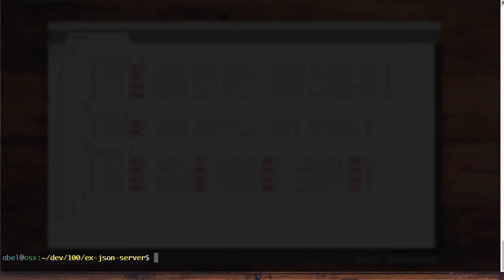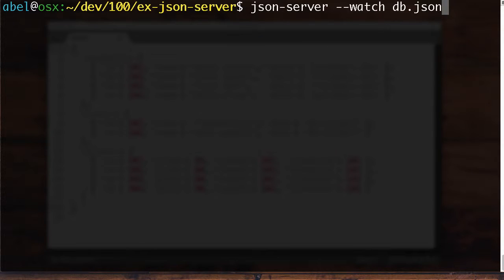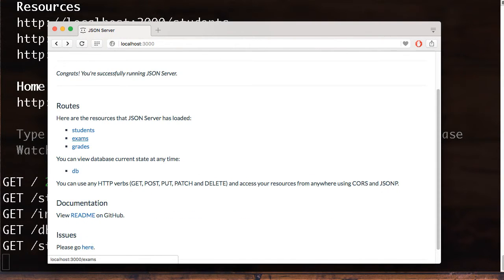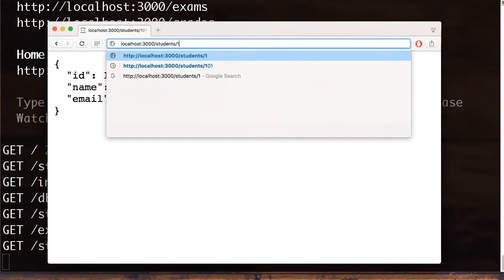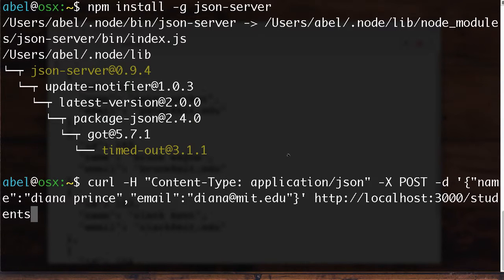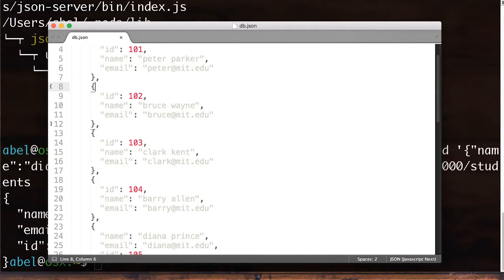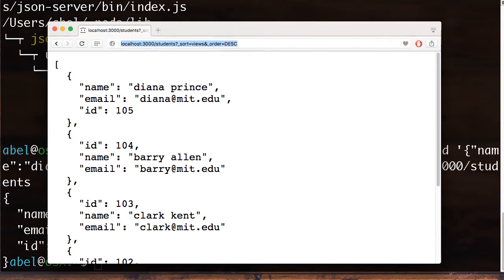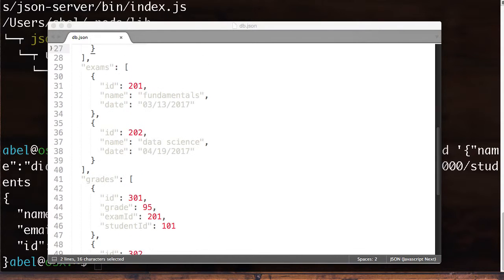REST API Prototyping